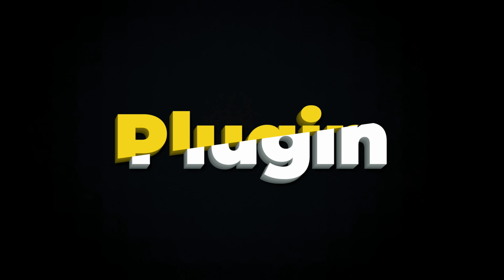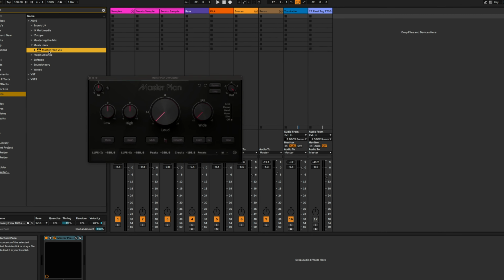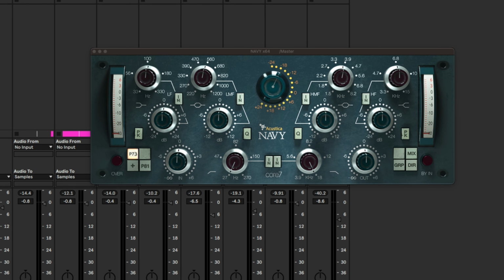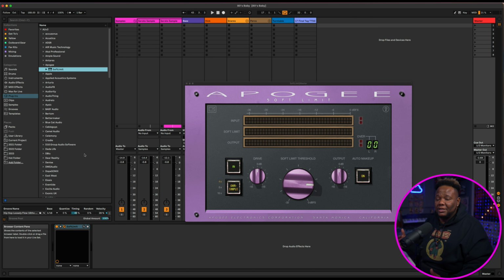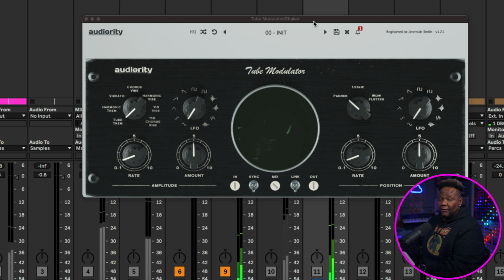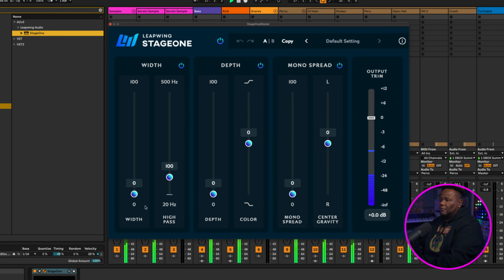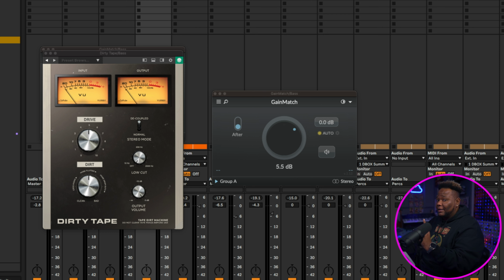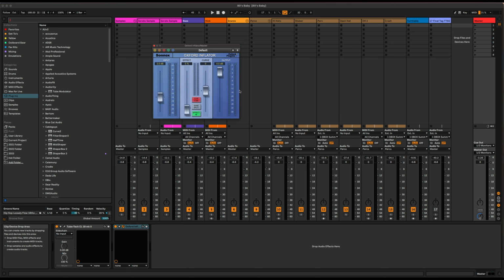Top 10 MUST-HAVE Mixing Plugins of 2023 for Pro-Level Tracks!"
In this video "Unleash Your Sound! 🔊 Top 10 MUST-HAVE Mixing Plugins of 2023 for Pro-Level Tracks!" , I'm diving deep into the most game-changing mixing plugins that every music producer NEEDS in their arsenal to take their music to the next level!  Whether you're a beginner or a seasoned pro, these plugins will help your sound and hopefully make your tracks stand out from the crowd!

🎉 **Get your next song mixed by me** 🎨
Looking to get your next song mixed and mastered by me?

Ready to connect with like-minded individuals? 🚀 Let's build an awesome community together!

By becoming a patron of TouchToneDSG, you are not just supporting an artist; you're joining a vibrant community of music enthusiasts, mix aficionados, and creative minds. Here's why you should hit that "Support" button:

🎧 Exclusive Content: Gain access to exclusive music mixing tutorials, behind-the-scenes insights, and pro tips that will elevate your mixing skills to the next level.

🚀 Early Access: Be the first to experience the latest music mixes, remixes, and mashups created by TouchToneDSG, giving you an edge in staying updated with the freshest sounds.

➡️ Collaborative Vibes: Get the chance to collaborate with TouchToneDSG on special projects, suggest tracks for mixing, and participate in mixing challenges with fellow patrons.

💯 Personalized Feedback: Receive constructive feedback on your own mixes, helping you refine your craft and unleash your full creative potential.

📆 Live Q&A Sessions: Participate in live Q&A sessions with TouchToneDSG, where you can ask questions, share ideas, and connect with like-minded music lovers.

Join me today, and let's embark on this musical journey together. Together, we'll make music that moves hearts and feet!

🎶 Let's Mix the Beat of Life! 🎶

Govee Curtain Lights :

Chapters :

0:00 Intro
1:08 Discord and Patreon
1:56 Plugin 1
4:38 Plugin 2
6:48 Plugin 3
8:43 Plugin 4
10:11 Plugin 5
12:22 Plugin 6
14:04 Plugin 7
14:56 Plugin 8
16:54 Plugin 9
19:33 Plugin 10
20:06 Honourable Mentions
21:47 News about the Channel